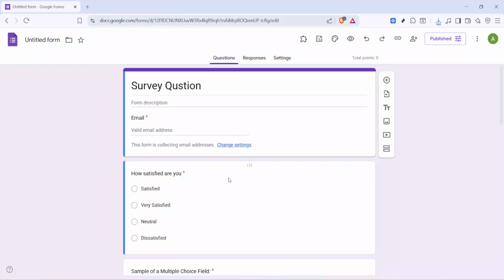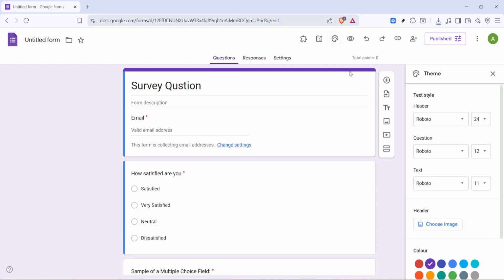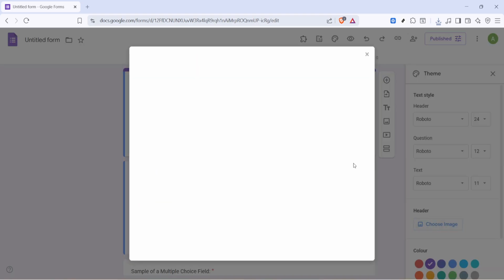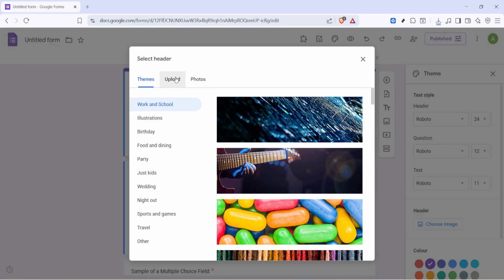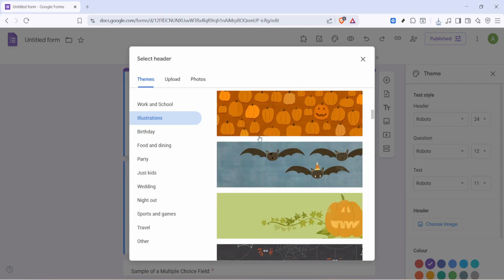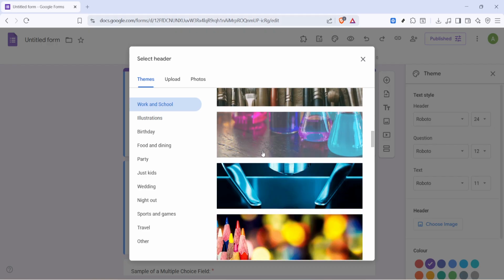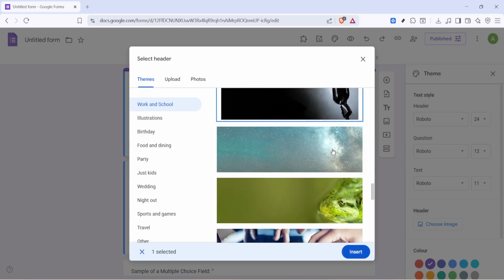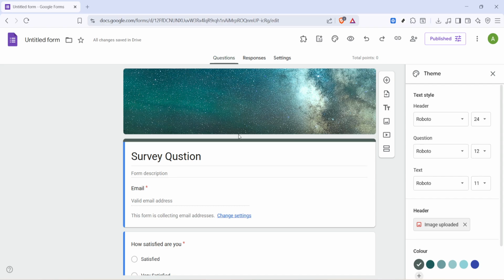How to add a header to Google Forms (Step By Step 2026)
How to add a header to Google Forms